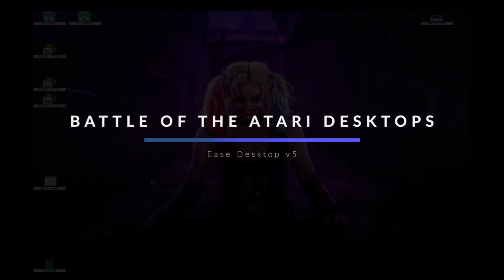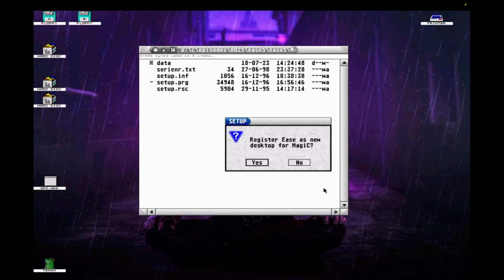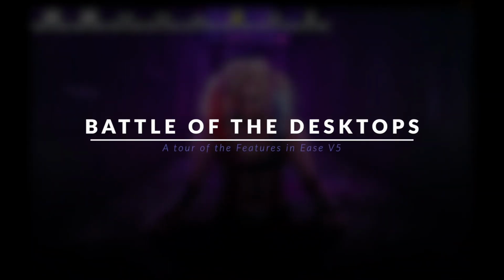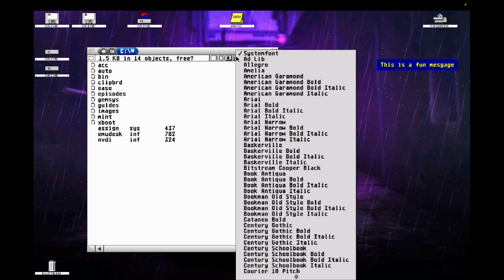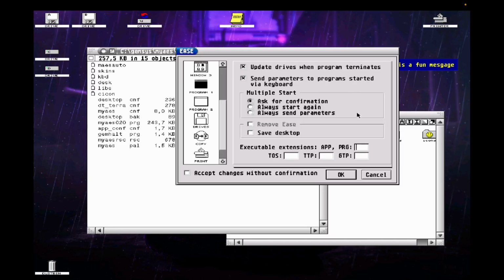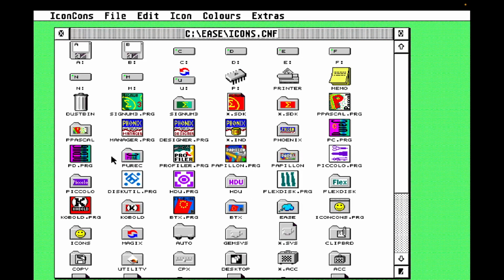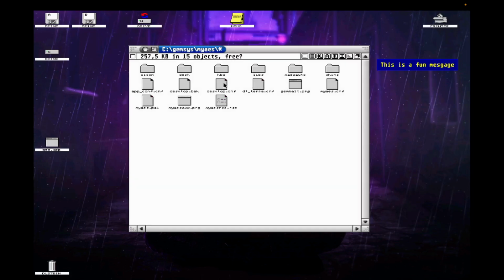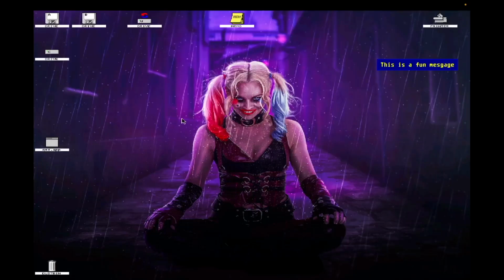Ease desktop, installation, configuration and review under MiNT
In this video I am starting a mini series-in-a-series where I look at several Desktops for the Atari Line of computers under MiNT, and we select the one to use as our future home.

This week we:

- Install and configure Ease desktop
- take our Ease desktop out for a spin
- configure XBoot to boot different desktops and the click of a button

Chapters
00:00 - Introduction
01:38 - Installing  and configuring Ease v5
04:02 - A tour of the desktop
12:39 - Configuring XBoot to select different desktops
14:49 - Outro

Links